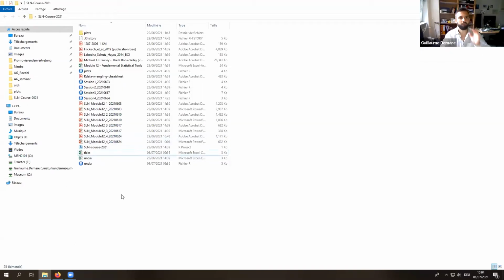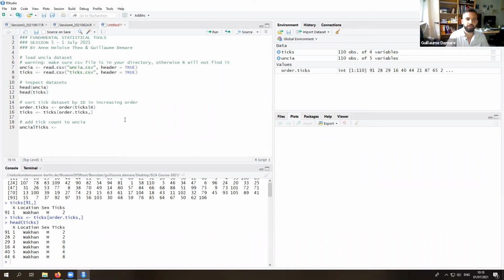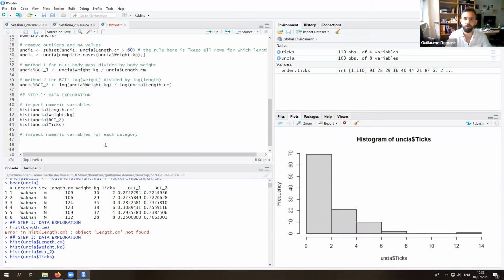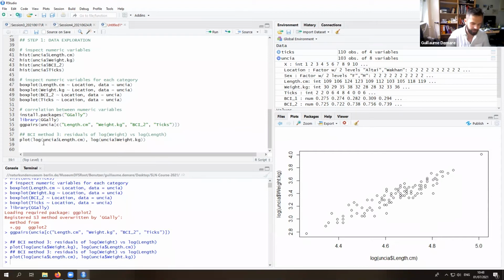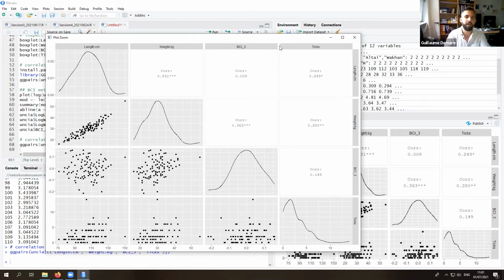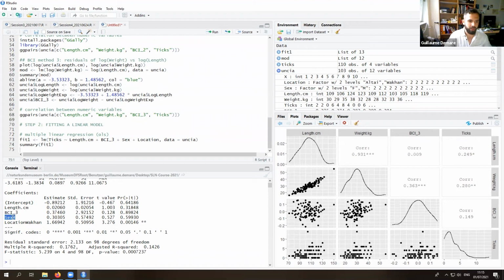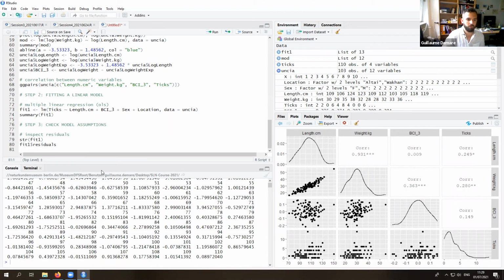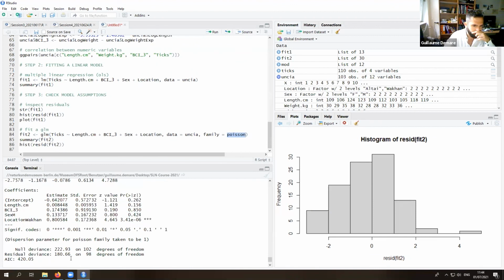Module 12 - Session 5: Practical Session